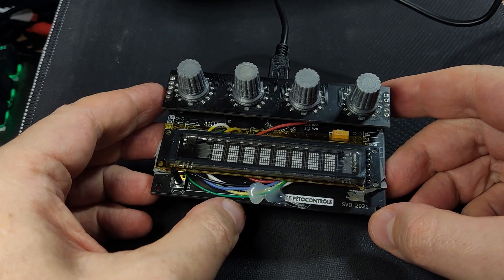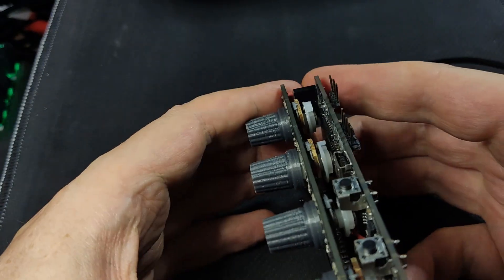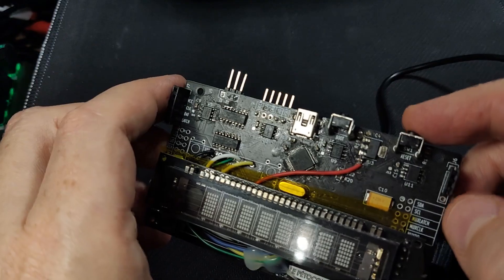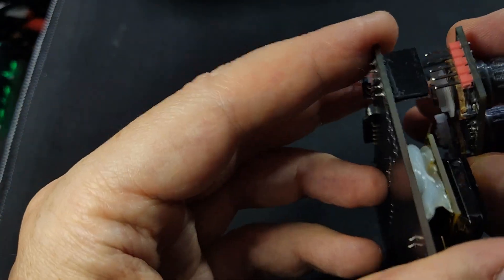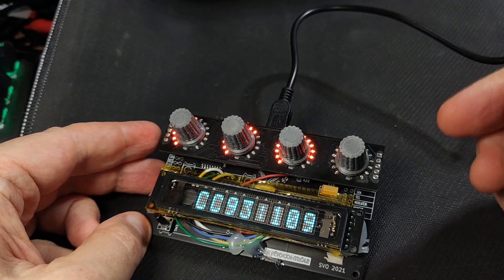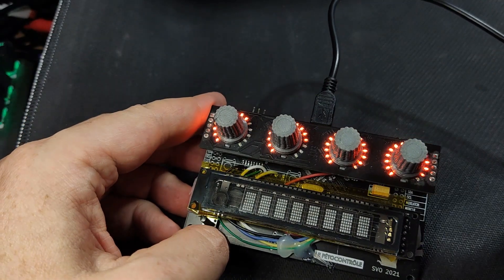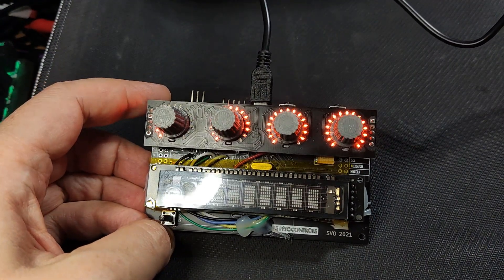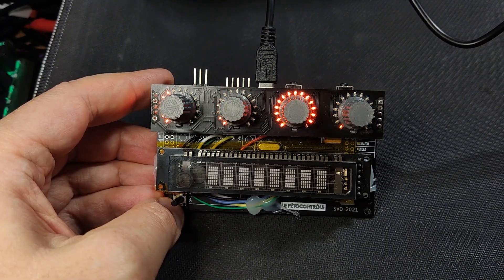Pétocontrôle: MIDI control surface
This is a MIDI control surface with magnetic encoder knobs and LED ring lights.

VFD module: Futaba 8-MD-06INKM